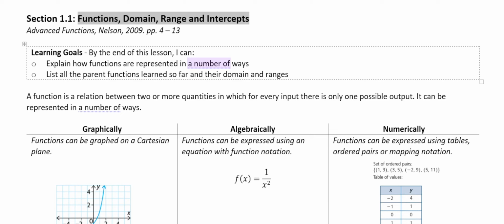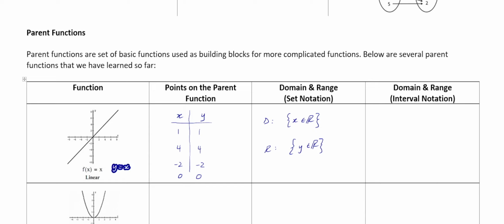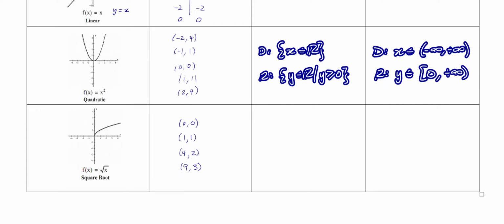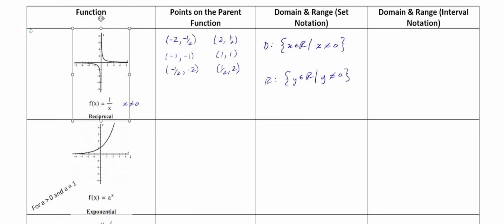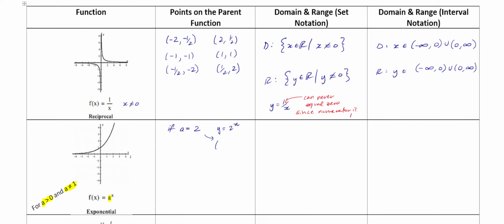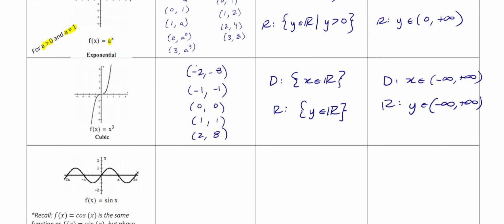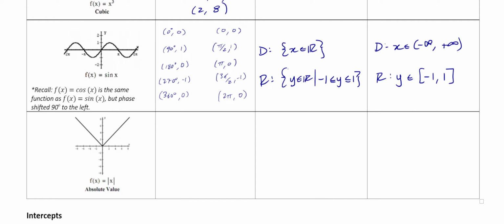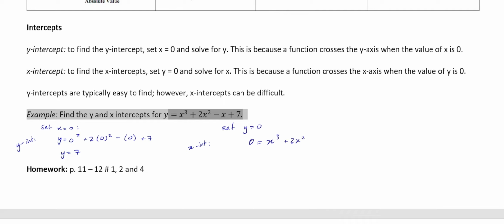MHF 4U Domain, Range and Intercepts